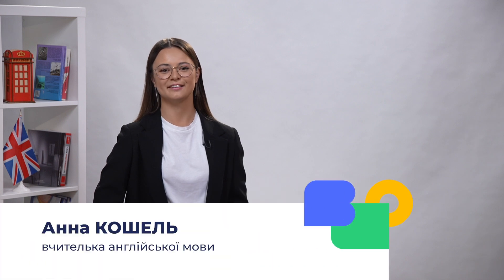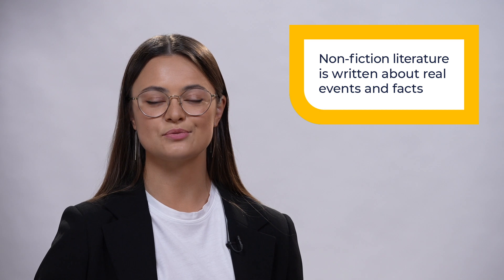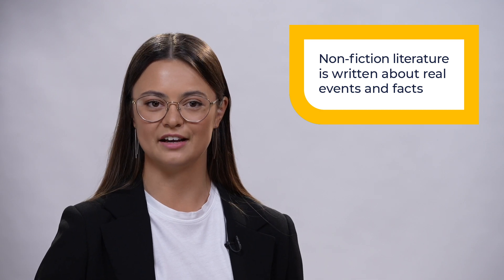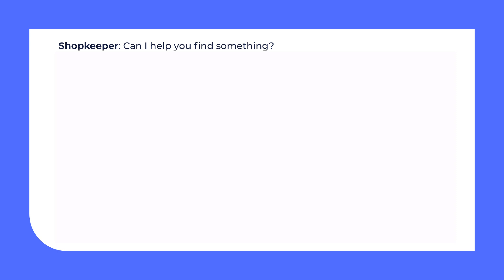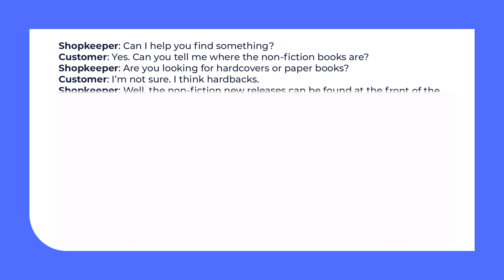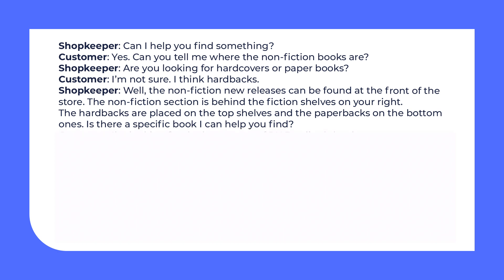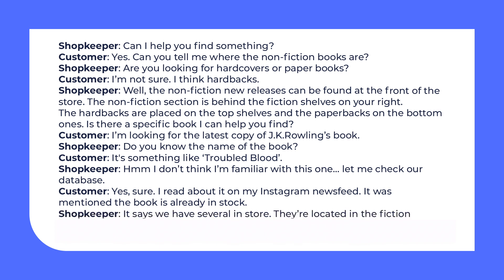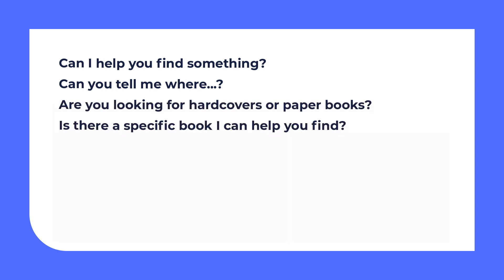8 клас. Англійська мова. Choosing a book. The Passive Voice of the verb